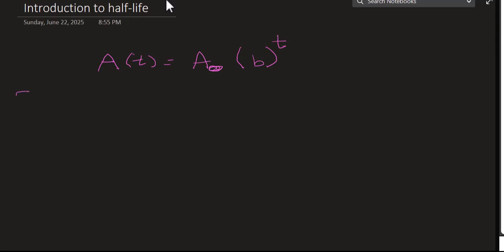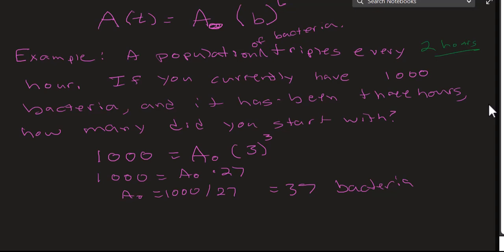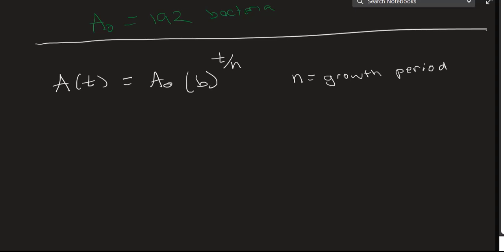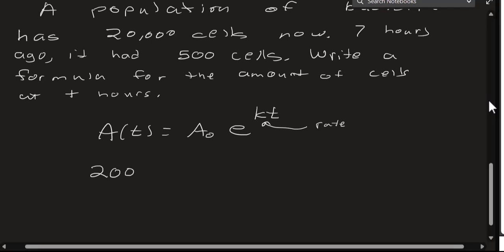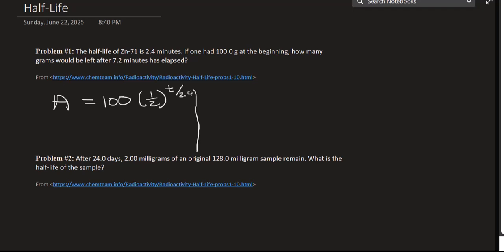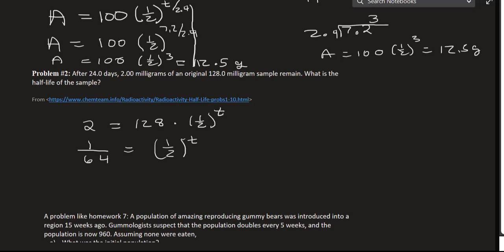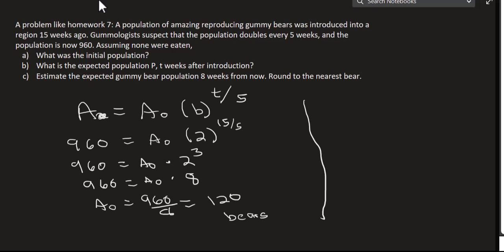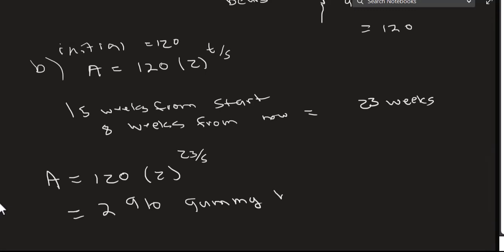growth and decay